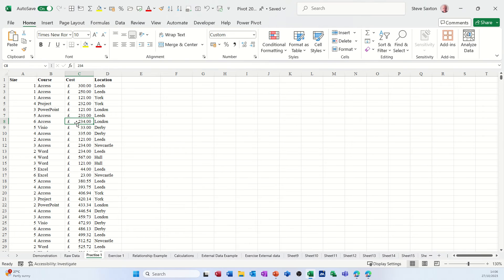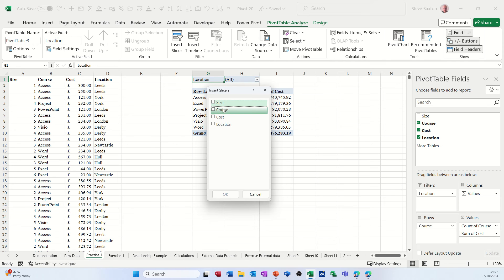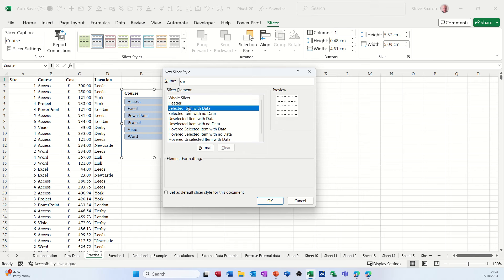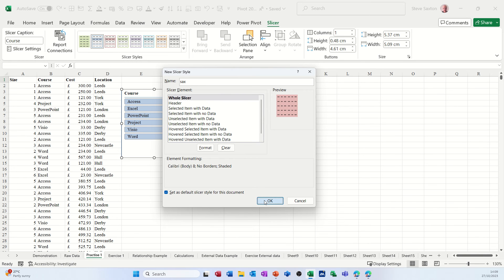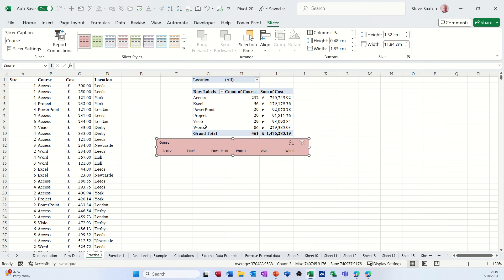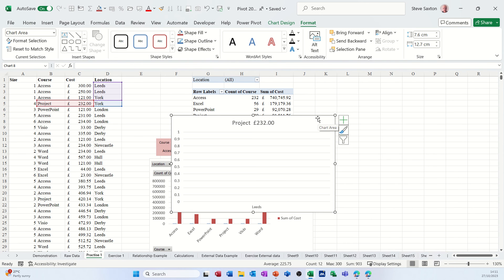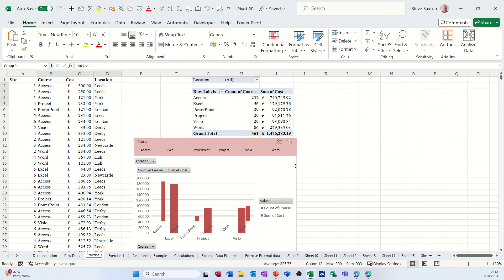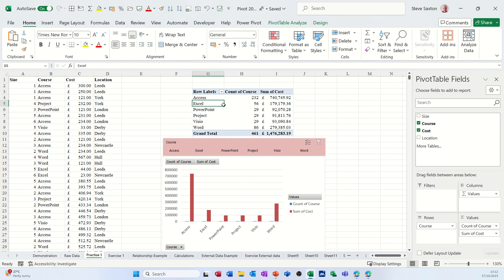How to create your own slicer and group it with a Pivot chart.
This is a Microsoft Excel tutorial covering Pivot tables and how to create your own slicer and group it with a Pivot chart. A slicer is a tool that allows you to filter data in a PivotTable or PivotChart. You can create your own slicer and group it with a PivotChart by following these steps:

1. Select the PivotTable or PivotChart that you want to filter with a slicer.
2. On the Analyze tab, in the Filter group, click Insert Slicer.
3. In the Insert Slicers dialog box, check the fields that you want to use as slicers. You can select multiple fields by holding down the Ctrl key while clicking.
4. Click OK. The slicers will appear on the worksheet, next to the PivotTable or PivotChart.
5. To group the slicers with the PivotChart, select one of the slicers and then hold the shift key to select the chart.
6. Right-click on any of the slicers and choose Group from the context menu. To filter the data in the PivotTable or PivotChart, click on the items that you want to show or hide in the slicers. You can use Ctrl+Click or Shift+Click to select multiple items in a slicer. You can also use the buttons at the top of each slicer to clear, select all, or search for items.